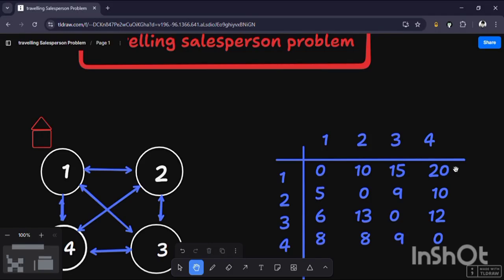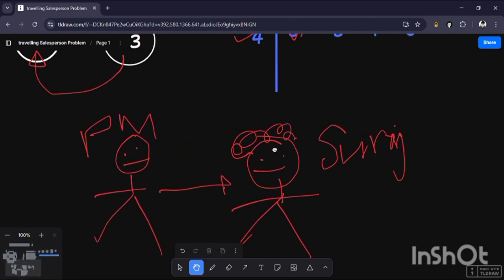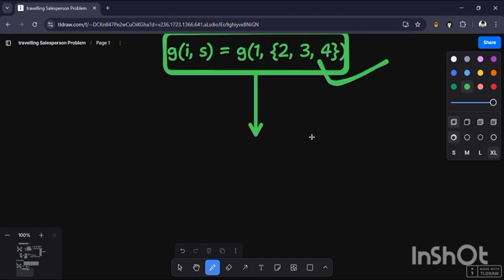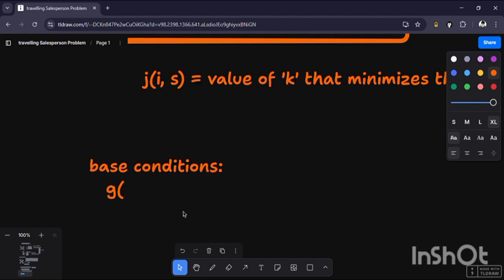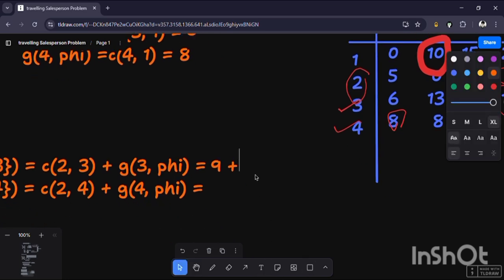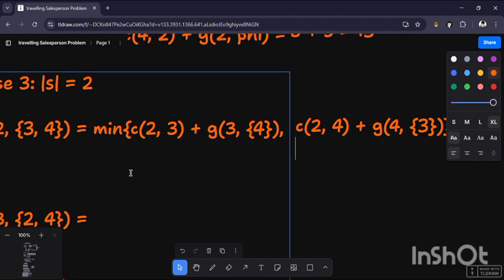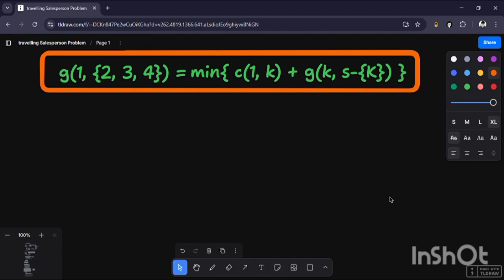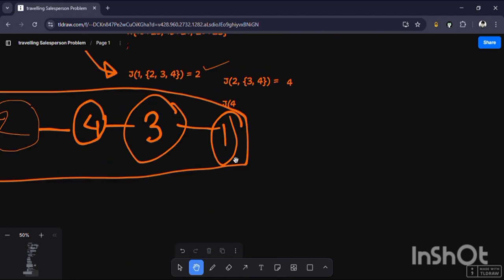Travelling Salesperson Problem || TSP || GATE || Dynamic Programming